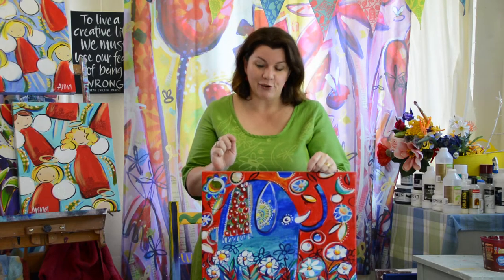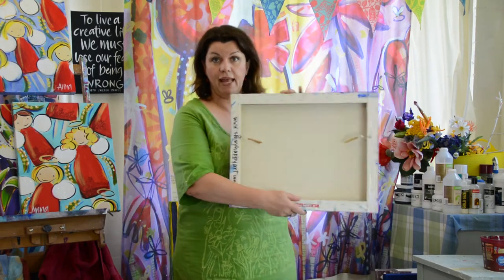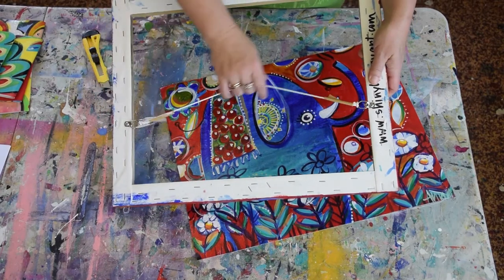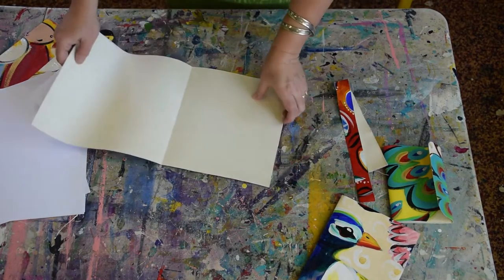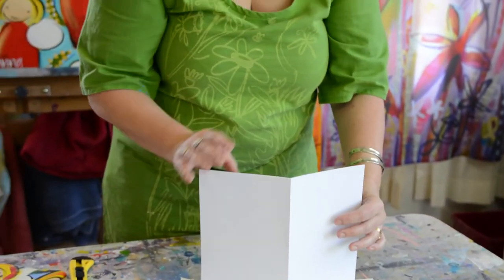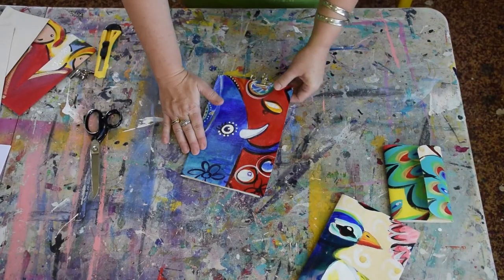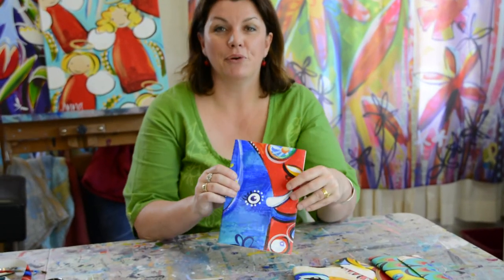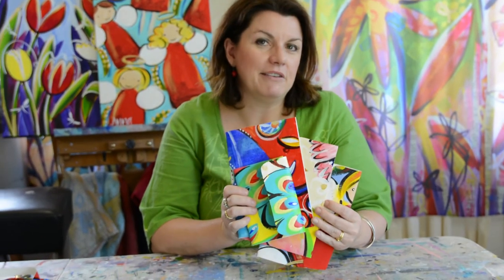Painted Canvas Notebooks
Canvases don't need to stay on the walls. And you should ALWAYS have a sketchbook in your bag. Enough said.

Well hello! I'm Anna Battle, an artist and educator from Toowoomba, Queensland, Australia. I teach online classes, including monthly acrylic and watercolour Paint Alongs in my Shiny Happy Art Club, as well as classes and workshops on other wonderful topics - like sketching!